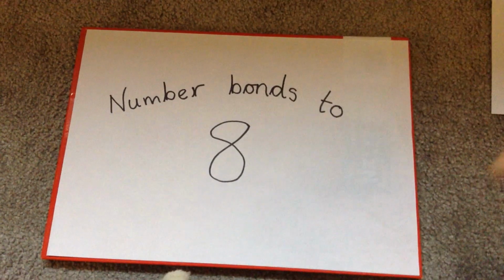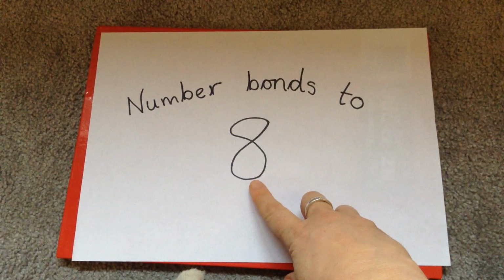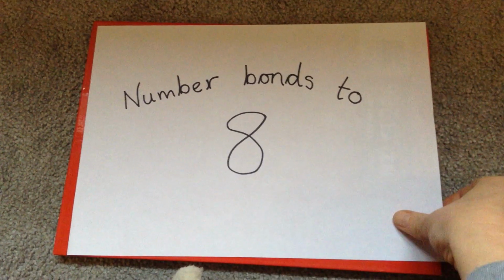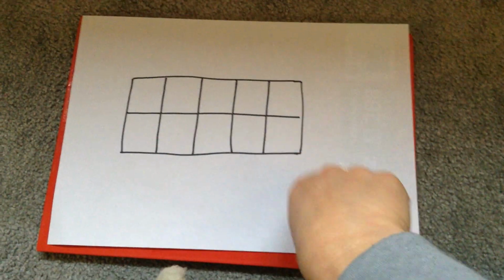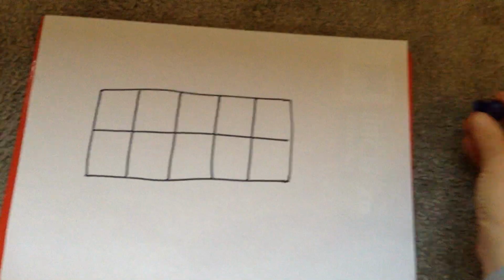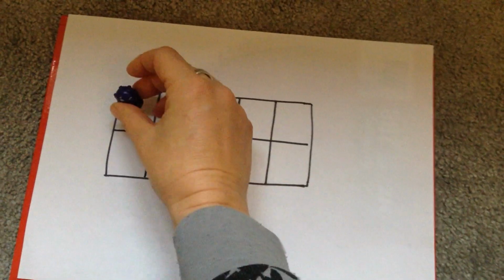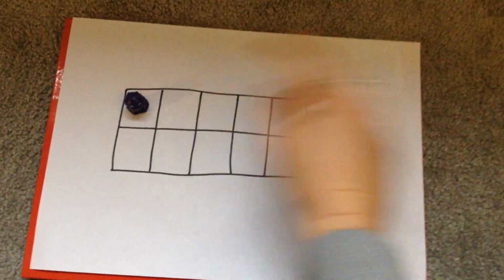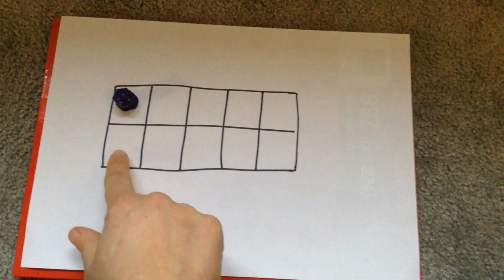EYFS Number bonds to 8 26.01.21